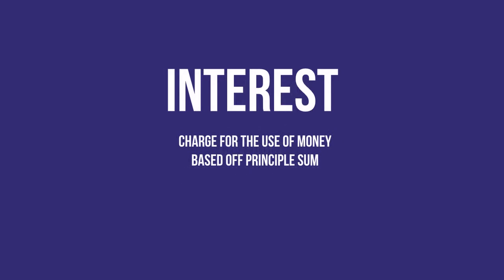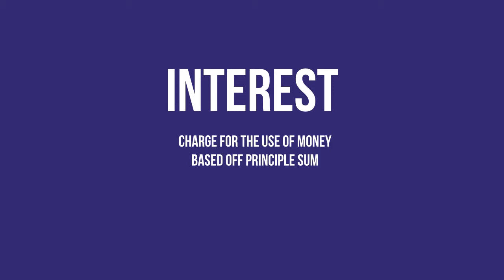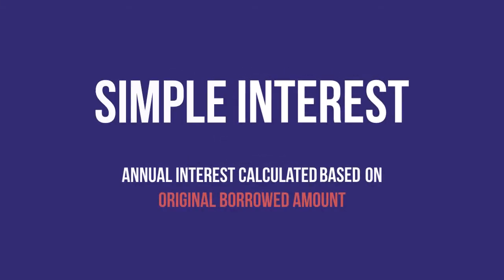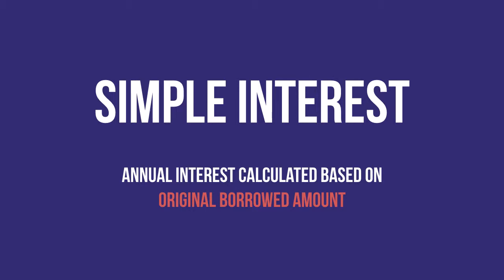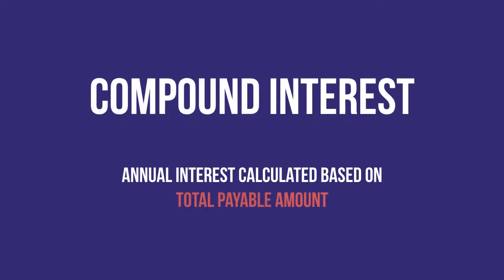Loans & Interests (Level 2)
A loan is a sort of contract, whereby you have to commit to certain criteria and requirements, and in return you get financial supplements which at the end of the day you have to return. Just like how you borrow money from your friends, loans function in same way, just more formally and officially.

But it wouldn't make sense to continuously lend money to people because you not only do not profit, but also run the risk of losing the sum of money when the borrower fails to pay up. And that's where interest comes in. Interest is defined as sum paid or charged for the use of money or for borrowing money. Interest is applied periodically, usually annually. Where the amount of money borrowed is the principle sum, interest usually exists as a certain percentage of this sum. There are two ways of calculating interest depending on the criteria of the loan. Firstly, simple interest, which is basically the extra amount of money you have to return, based off of the principal amount alone. So no matter the period of the loan, you would simply add for instance 3% of the original amount to your debt every year. Next up is compound interest, which works a little differently. In compound interest, the percentage increase is applied to the cumulative amount of debt. So if you have an annual interest rate of 3% on the first year, raising your debt to 103%, your debt in the following year would be 106.09%.